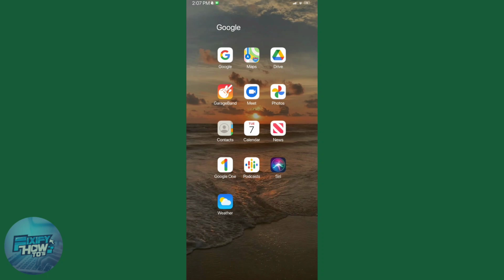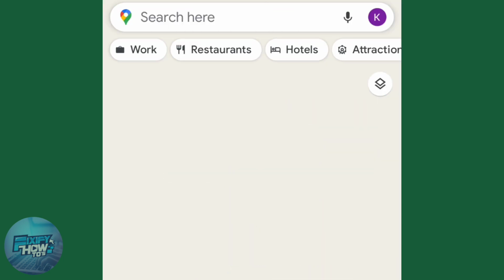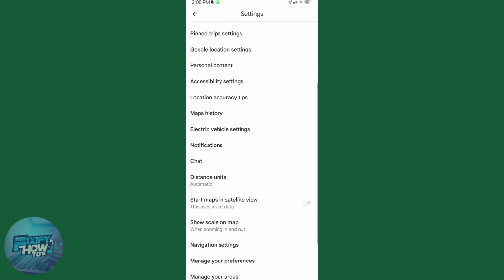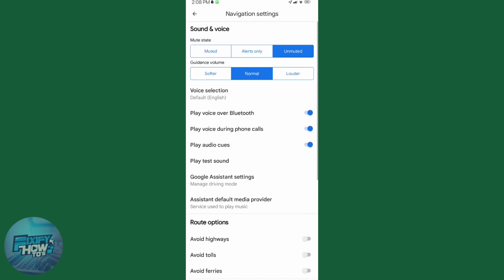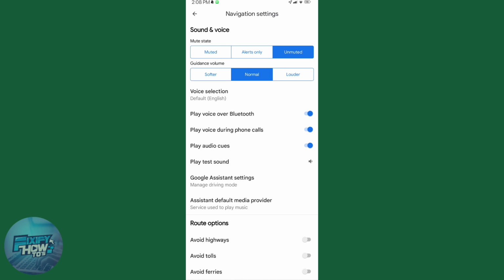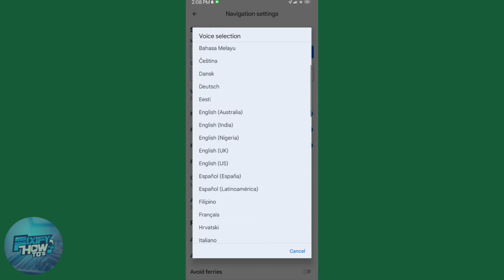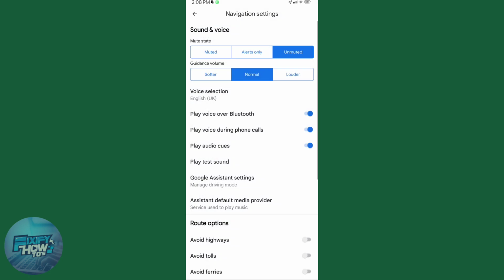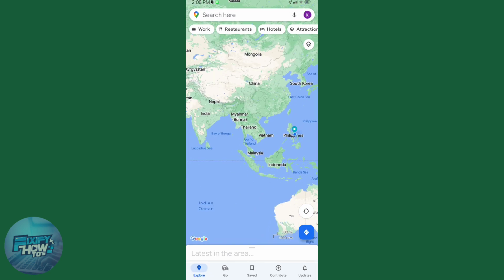How To Change Navigation Voice In Google Maps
In this video I'll show you how to change the navigation voice in Google Maps. The method is very simple as clearly described in the video. Follow all of these steps & change the navigation voice to the voice you would like to hear while listening to directions in Google Maps